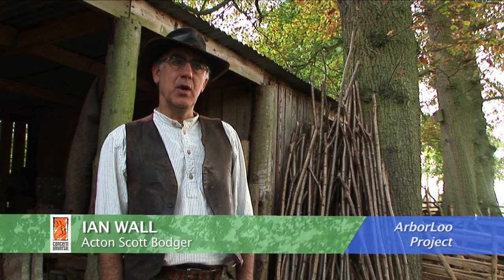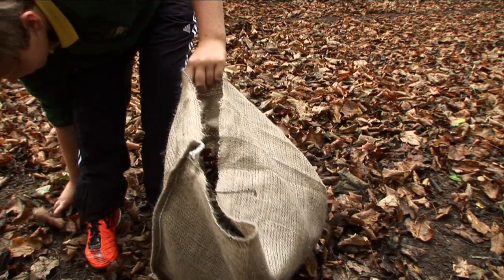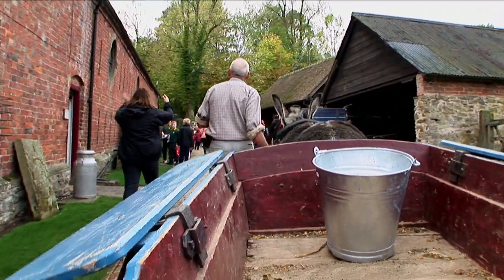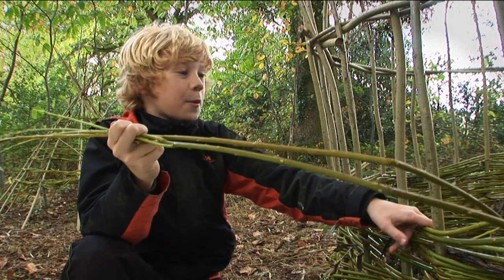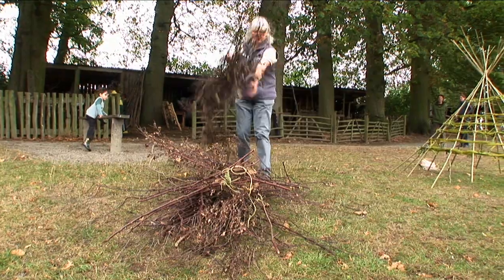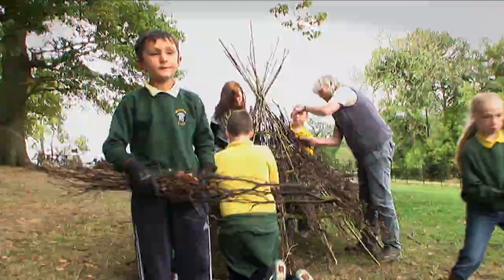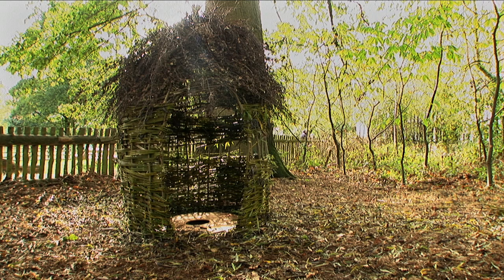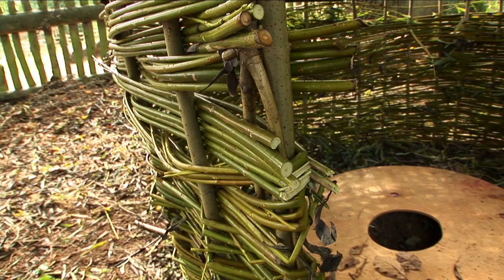Hereford schoolchildren build Tree Toilet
Wellington Primary School children visited  Acton Scott Working farm in Shropshire in October to build a 'Power Loo' with Hereford-based International development charity Concern Universal.
Catchermedia were there too, getting children involved in the filming of the project.
Children from Years 5 & 6 at Wellington Primary School have been learning about waste, sustainability and the importance of sanitation.  Over 2 billion people worldwide have no access to sanitation facilities. In Malawi, around one in ten children die before they reach 5 years old from poor hygiene and malnutrition.